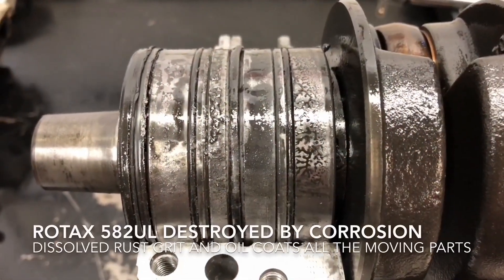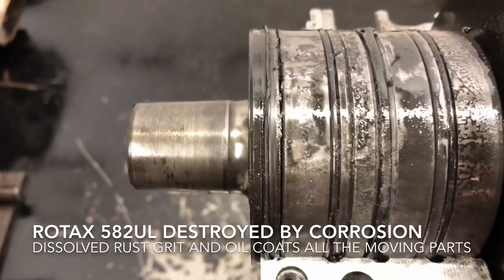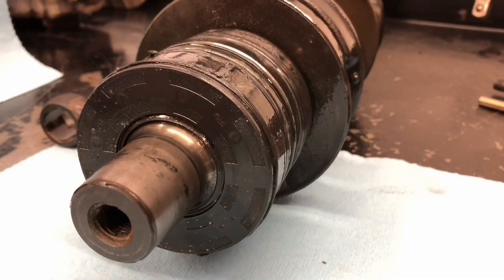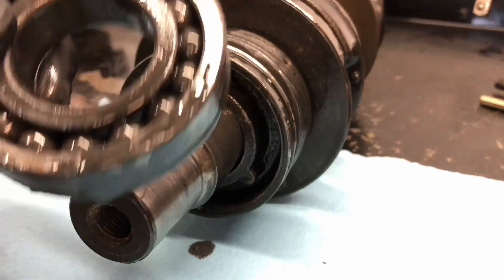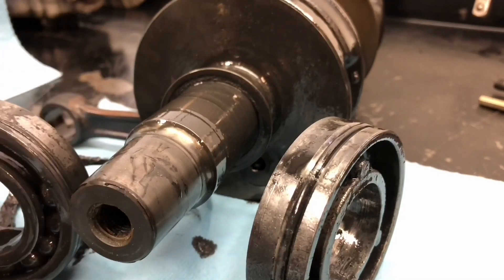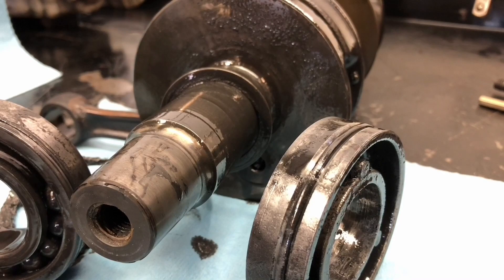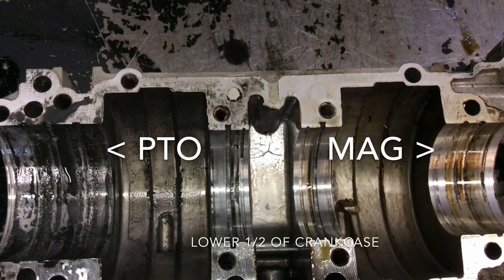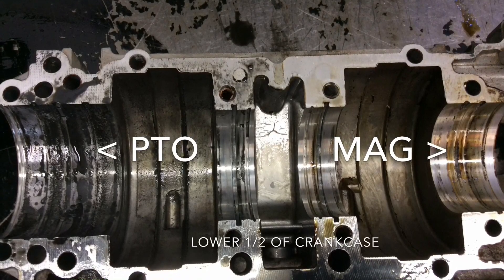Rotax 582ul rusted crankshaft bearings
This engine was improperly stored, became corroded inside, was brought out of storage and failed during flight within hours.